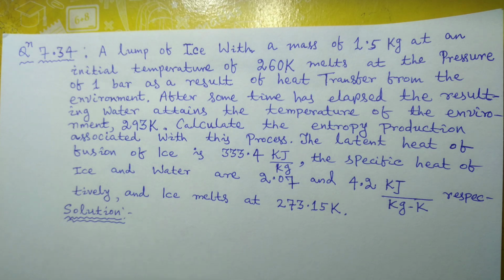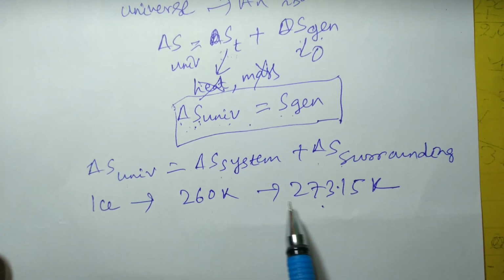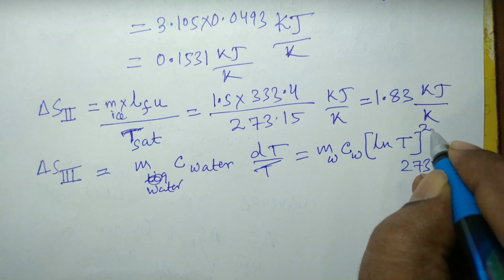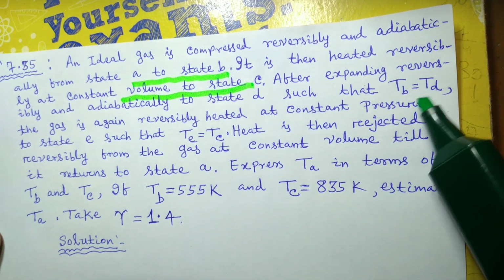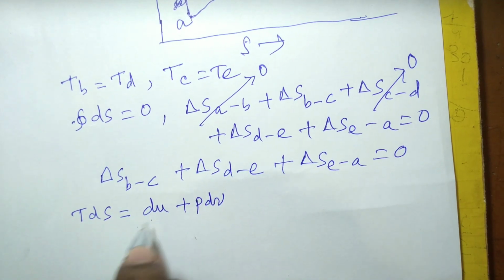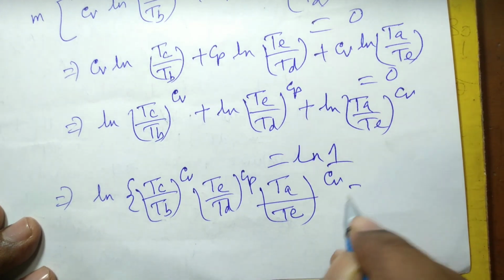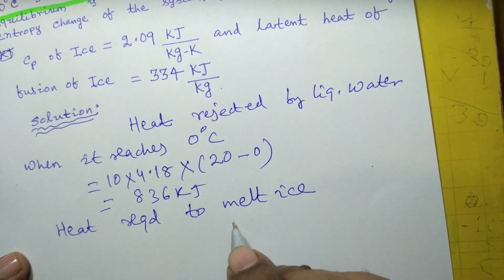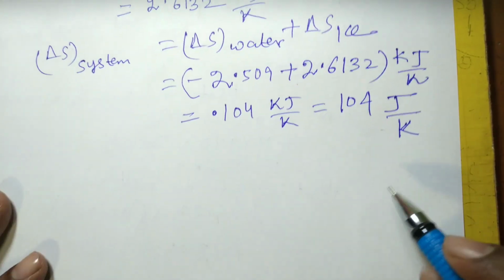P.K.NAG PROBLEMS Q7.34 TO Q 7.36 OF Chapter 7 On Entropy |Thermodynamics For Both GATE And ESE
PKNAG PROBLEMS Q7.34 TO Q7.37 OF Chapter 7 On Entropy |Thermodynamics For Both GATE And ESE |
.In this video lecture 3 Questions i.e.7.34,7.35 and 7.36 have been discussed in detail.